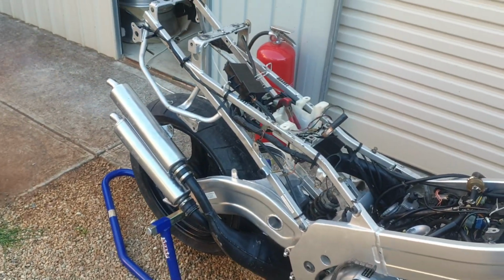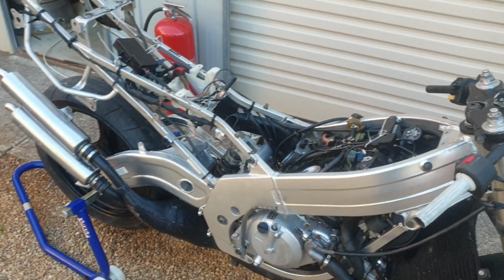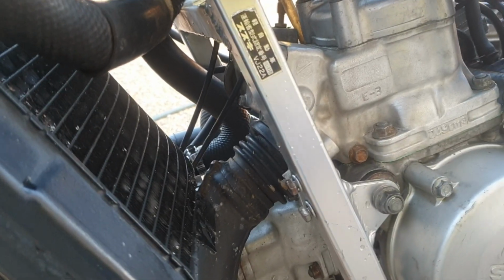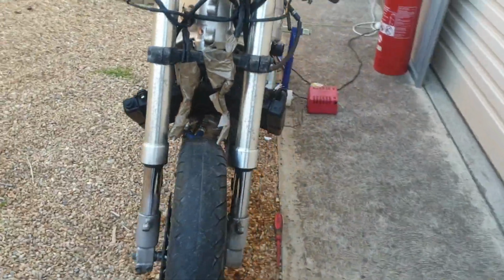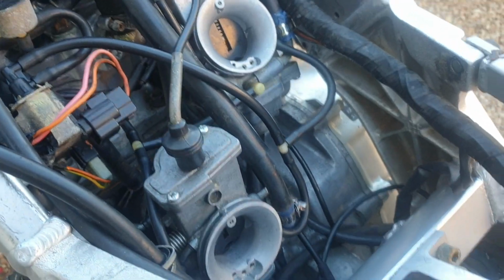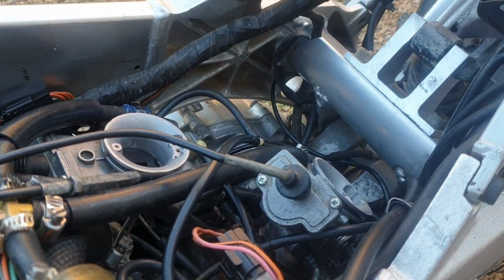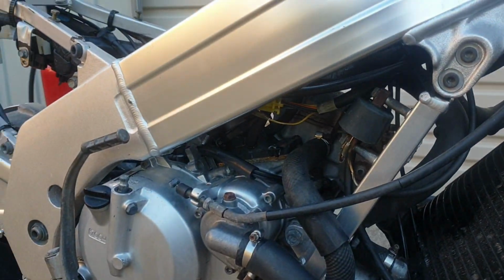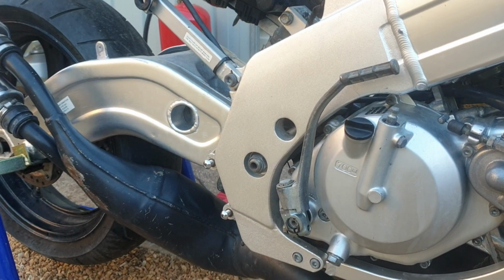10 Years Later: Will This 1990 Suzuki RGV 250 VJ22 Finally Come Back to Life?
Suzuki 1990 RGV 250 VJ22 first start up after its been sitting for 10years.
Cleaned the carbies which were very dirty. They will need a ultrasonic clean and carby kit.
Changed the plugs, oil and cleaned fuel lines ready for it.
Then put fuel and temporary power and it fired up quickly. Only its not running so well.
It looked like both pipes were not clearing and sucking in gearbox oil and would probably have a leaky middle crank seal.
The smoke wouldn't clear and the fact it would rev away with slight throttle means its sucking air in elsewhere.
Pretty sure its going to be an engine out job.
Make sure you turn your engines over so it doesn't dry the seals out. See it too often.